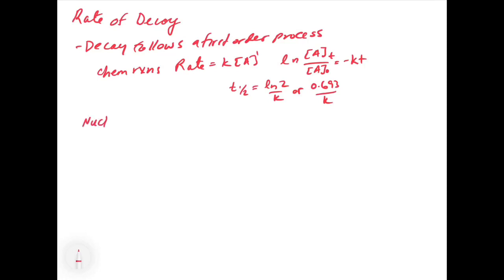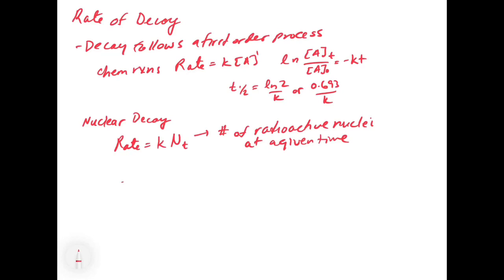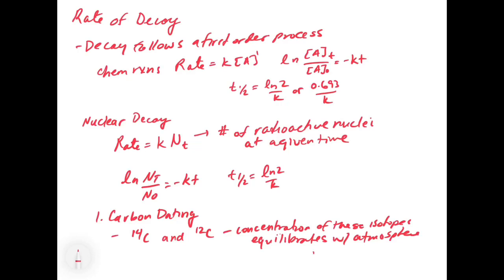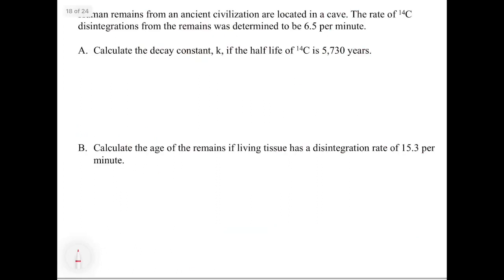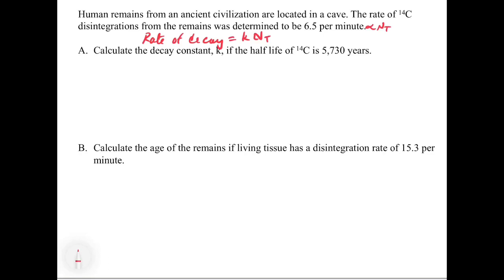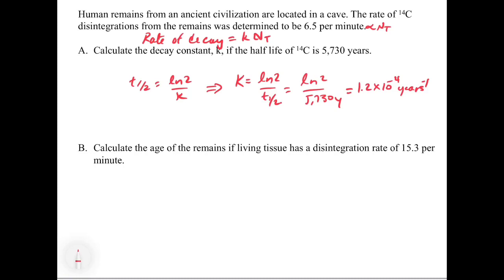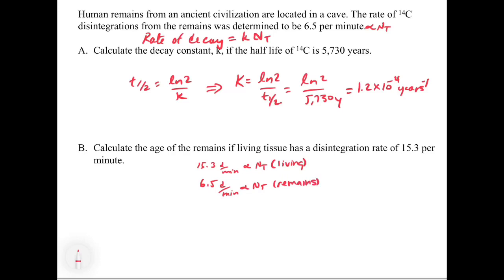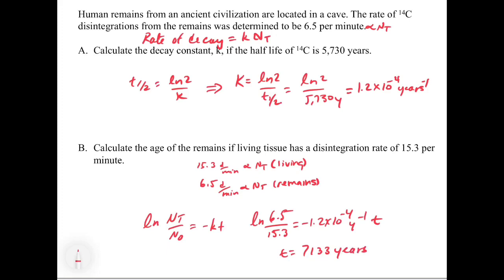Chapter 20. Rate of Radioactive Decay and Carbon Dating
This video reviews first order decay of radioactive processes and looks at the example of carbon dating.